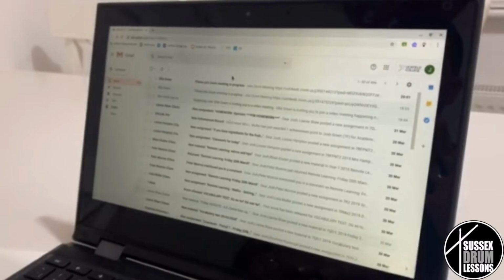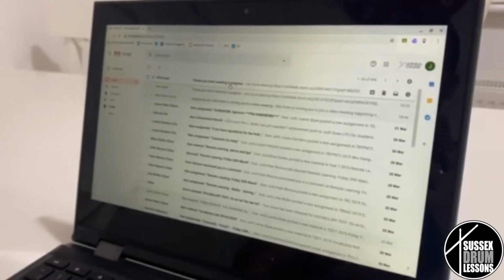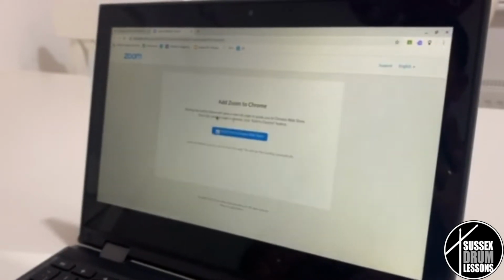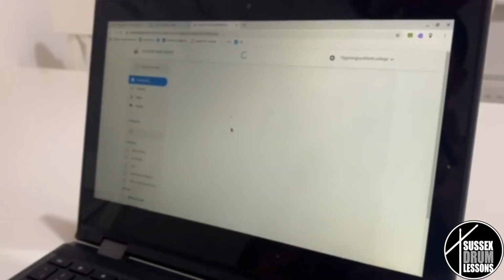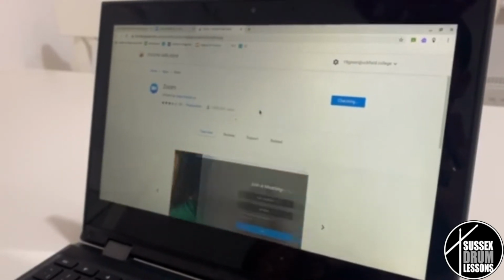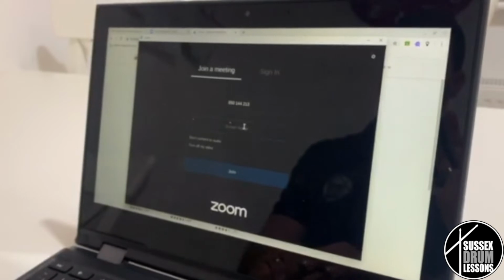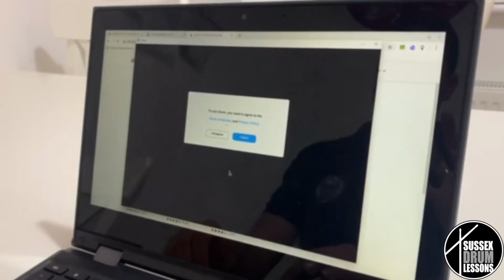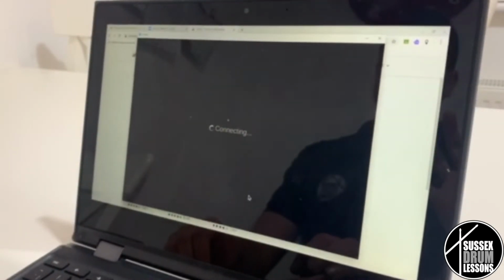How To Use Zoom For Your Drum Lessons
This video will show you how easy it is to use Zoom for your remote drum lessons with Sussex Drum Lessons